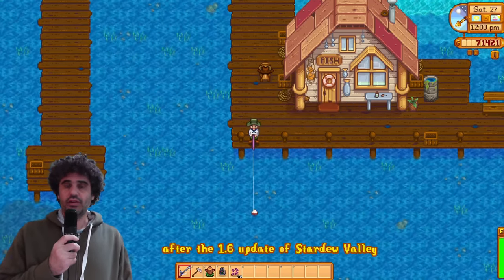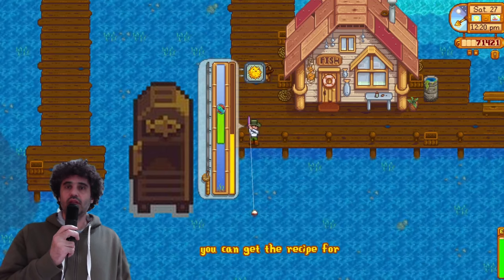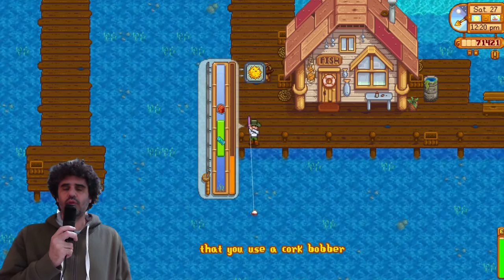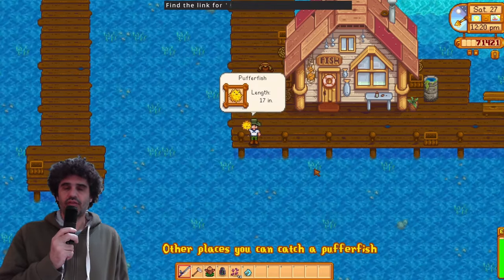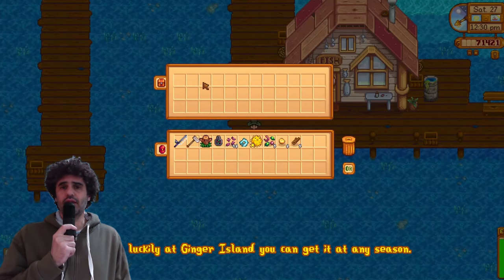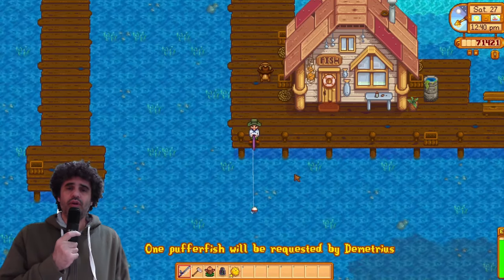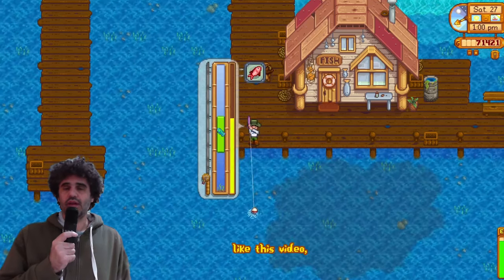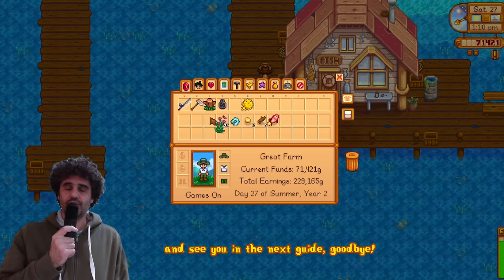Pufferfish in Stardew Valley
Basic Stardew Valley guide about the Pufferfish,  why we need one, what can we do with it, and where and when we can catch one?

Free crypto. I’ve earned €5.20 in crypto from all the easy courses in Revolut 🥳
Join me and over 40 million users who love Revolut.

Revolut me any amount or currency at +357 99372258 and receive a thank you note within 24 hours
Make, Me, a multi-millionaire NOW My wife is trying to lock me in (the house), support my financial freedom @ Revolut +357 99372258

- LINKS FOR SUPPORTING ME AND THE CHANNEL IF YOU CAN:

for continuous support.
EVEN THE SMALLEST AMOUNT IT'S HUGE FOR ME and WILL MAKE A DIFFERENCE

👗 Legacy merchandise?

👯Follow me on Other Socials Also

Likes & Shares are mostly valued.

Free Windows Tip: Did you know that if you press the Window button + the "." it will allow you to add emojis to your Titles and more? 👌